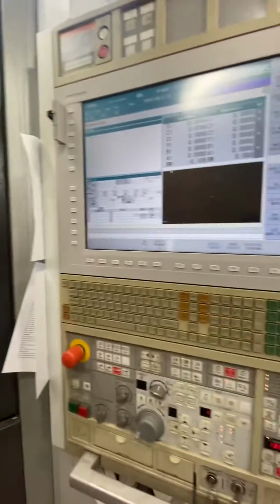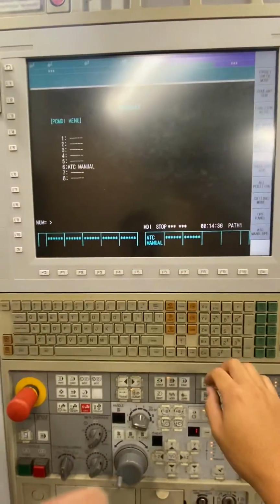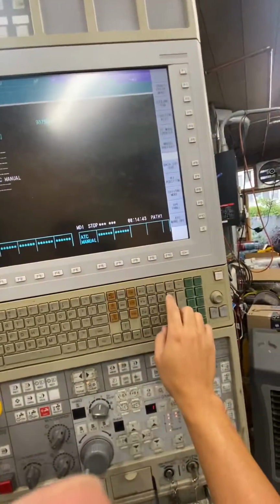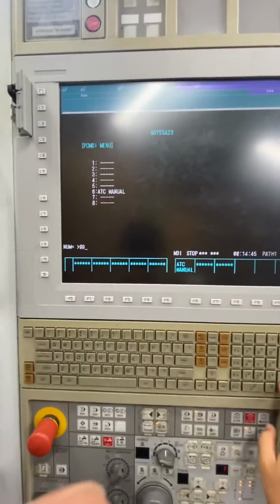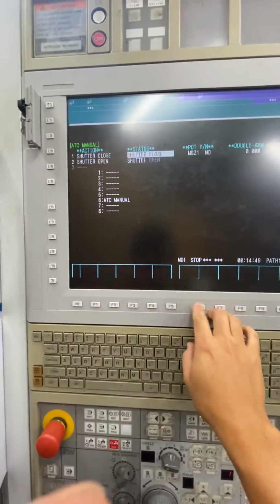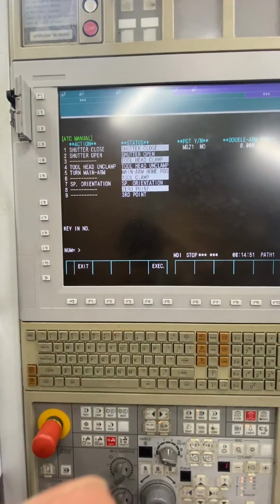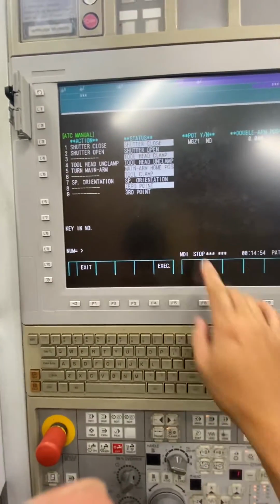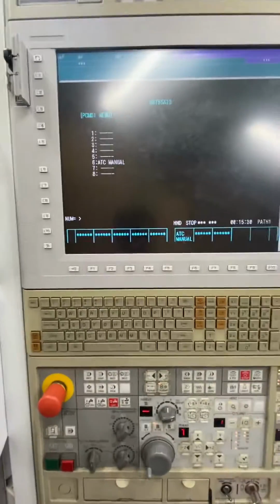How to recover ATC. Mori Seiki NT1000 SZM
I forgot to mention you can also use M31 in MDI if you absolutely need to jog head 1. M32 cancels the M31.